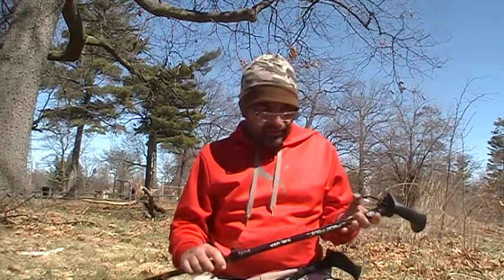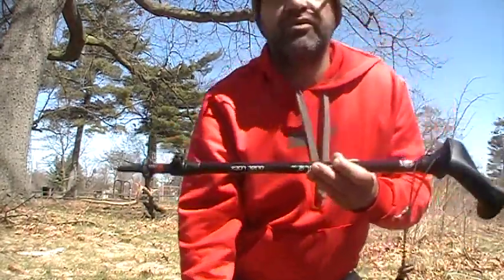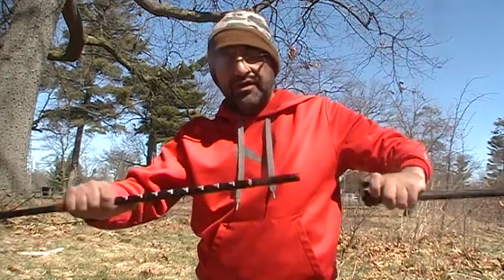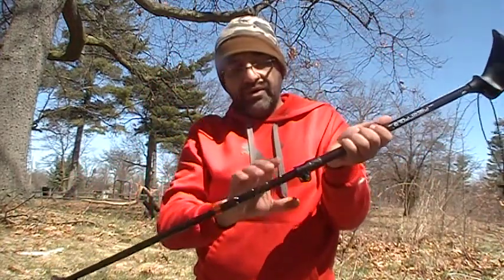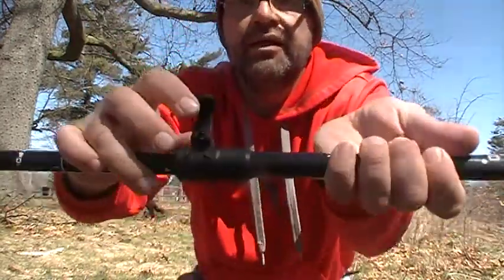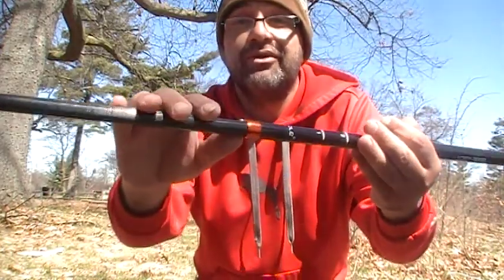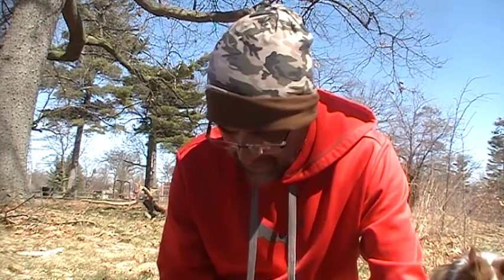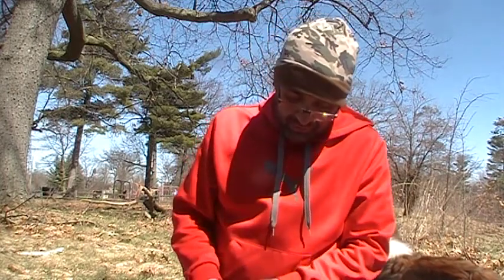Pacerpole Dual Lock Review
The latest production of Pacerpole is Dual Lock. A carbon fiber 3 sections dual system lock which adds lightweight and new quick lock to the famous  ergonomic grip of Pacerpole. Best of two worlds in my opinion.
570 gram or 20 Oz weight per pair
133 cm maximum length